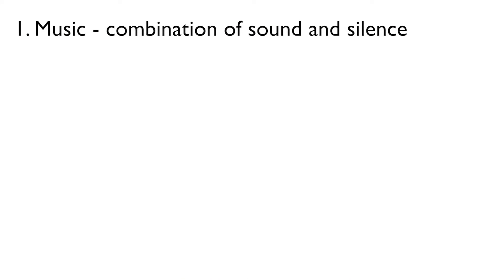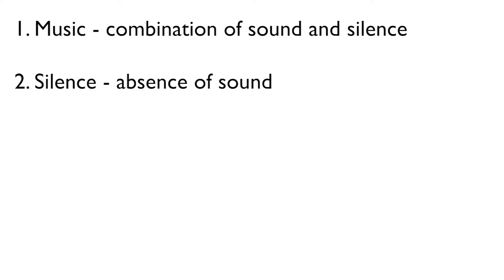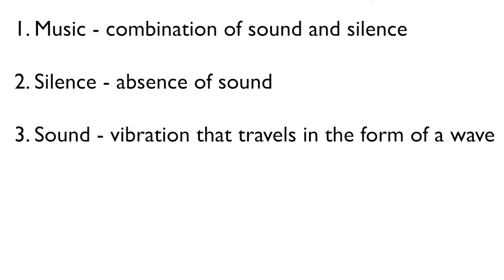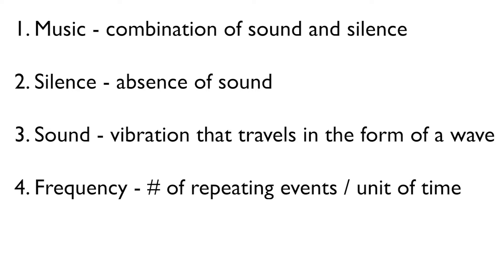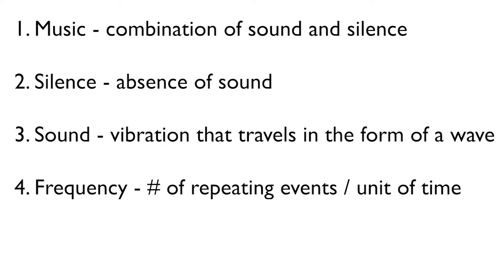How Does Delta Wave Music Work? | The Science of Music and Sound | Part 1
Today I begin exploring the fascinating, complex topic of delta waves and delta wave music. I will explain how delta wave music works in two parts.  This video details the music science behind delta wave music. Part two will explore our brainwaves.

Timestamps:
00:00 - Intro
00:57 - Delta Wave Music Definition
01:40 - What is Music?
04:11 - The Relationship of Music and Frequency
07:34 - The Harmonic Series
11:41 - What are Difference Tones?
13:28 - Conclusion